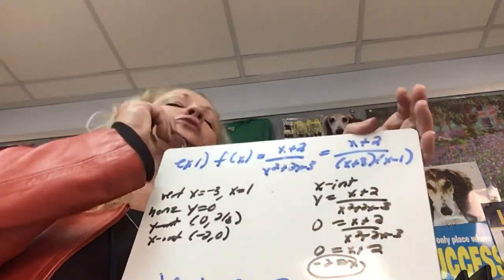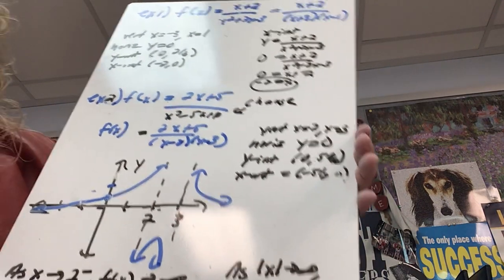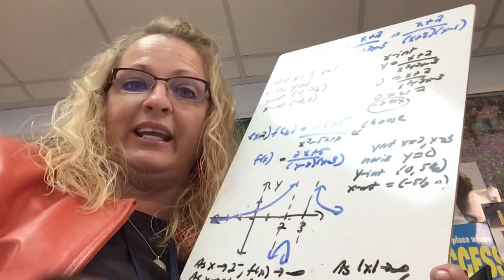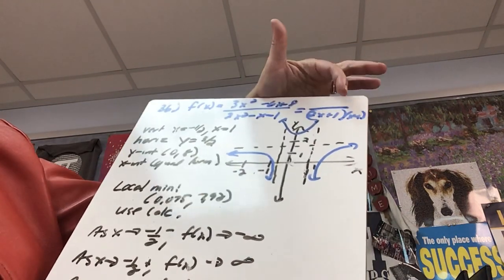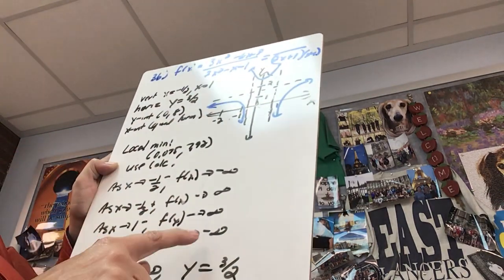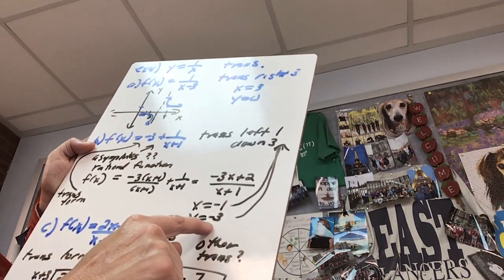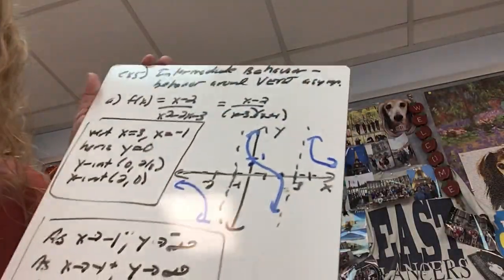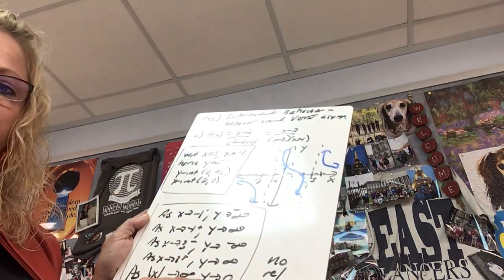Day 2 more graphing rational functions